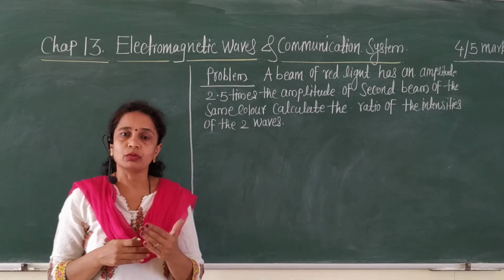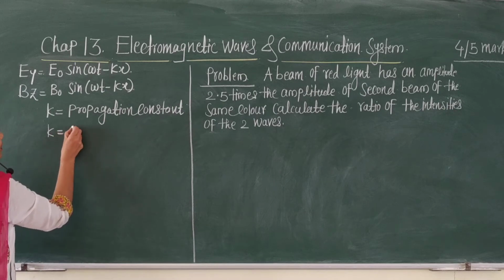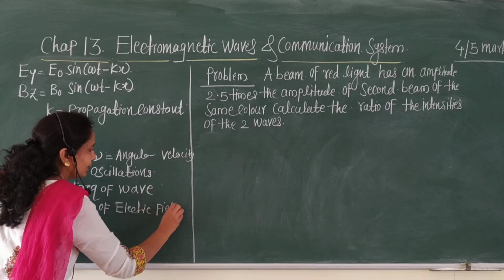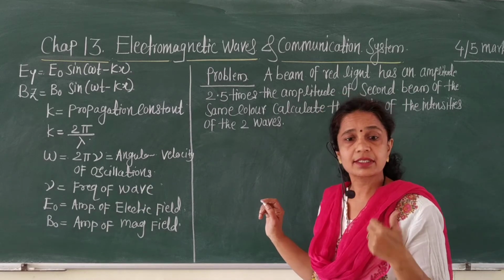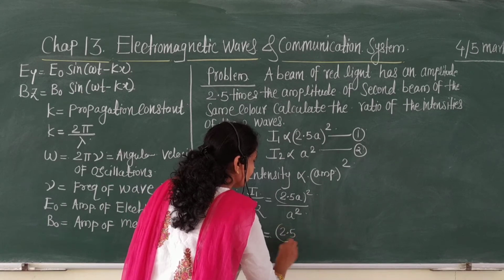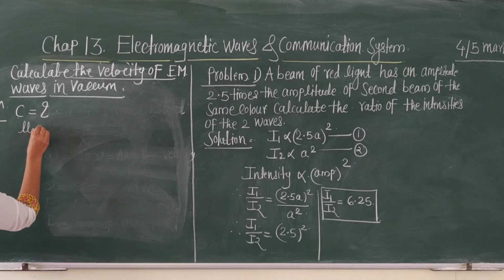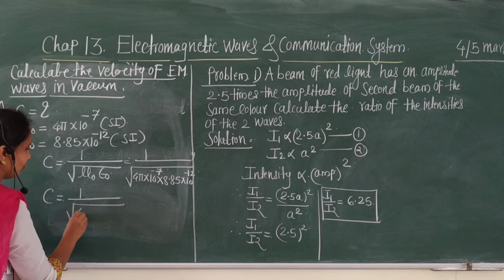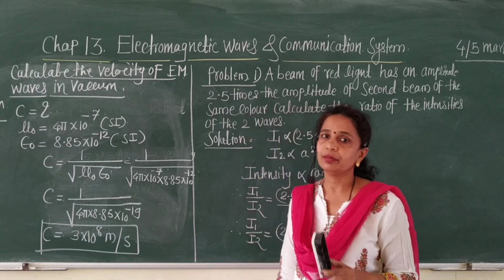11 Science Physics chapter 13 electromagnetic waves and communication system lecture 3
K.B rohamare Junior College kopergaon.